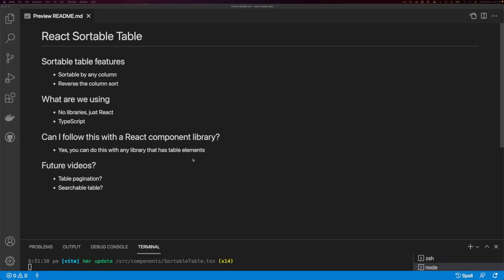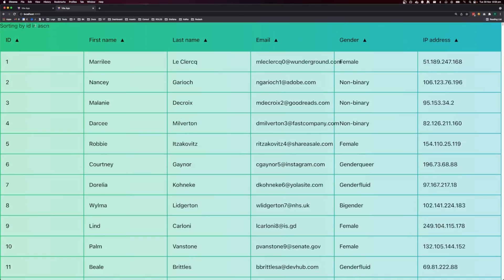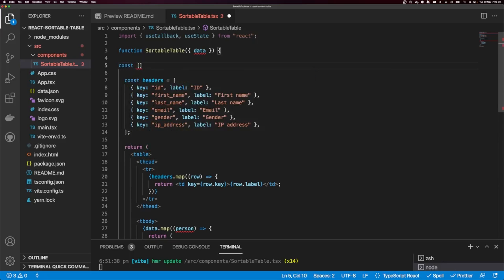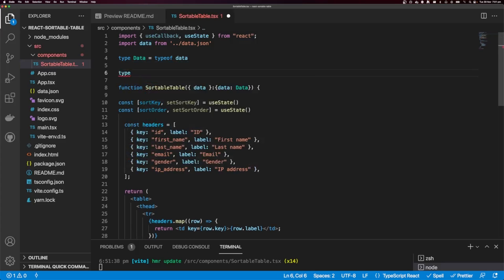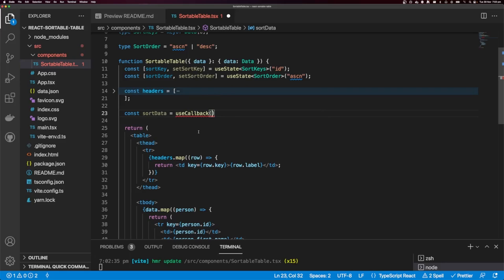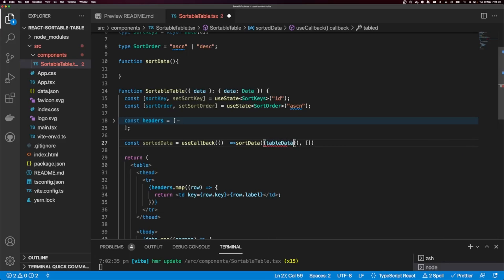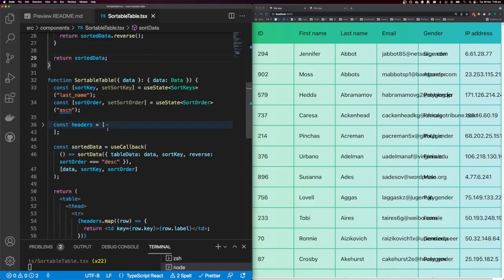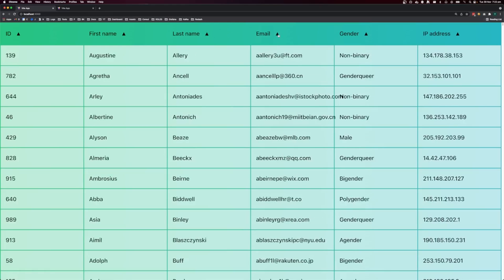Build a Sortable Table With React.js & TypeScript (No table libraries)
In this video we turn a regular table into a fancy sortable table with React.jS & TypeScript.